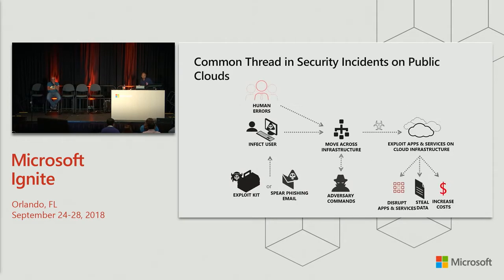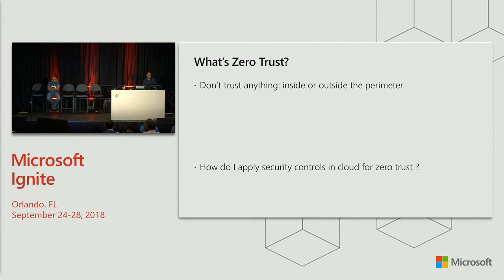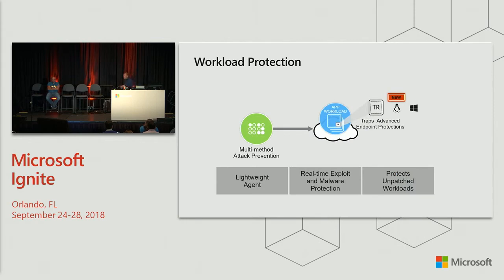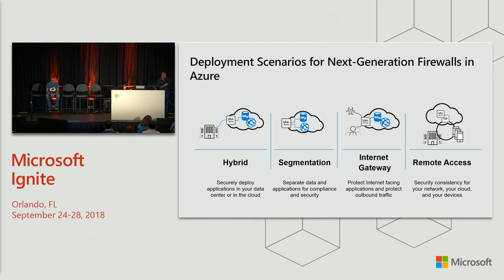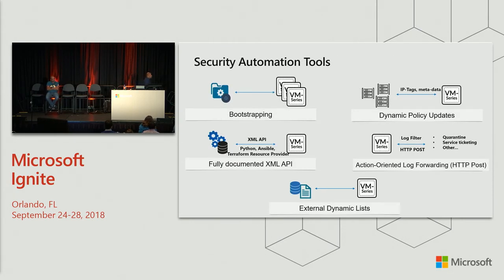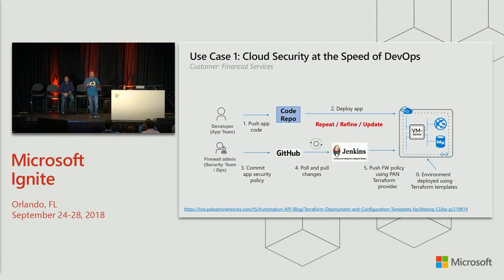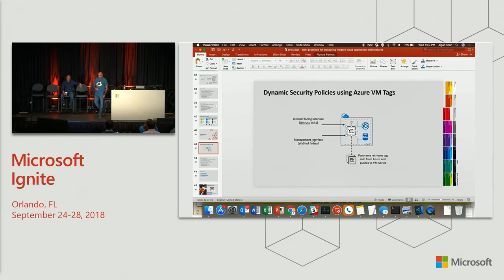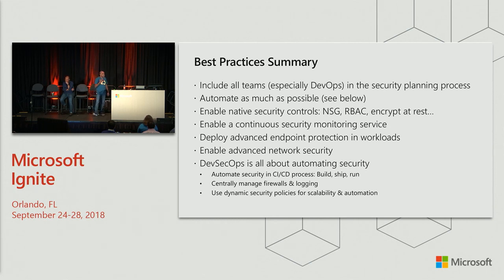Best practices for protecting modern cloud application architectures - BRK3384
The move to Azure is driving the adoption of modern cloud architectures that combine workloads, microservices, and platform services resulting in more agile, iterative delivery. To ensure workloads and data are protected, security must be embraced by a wide range of business groups and it must be embedded into the application deployment process. This session covers the following topics: (1) security risks in the cloud (2) best practices for engaging developers, business groups, and compliance teams in a security conversation (3) the value of threat intelligence and applicability to securing Azure workloads and services.